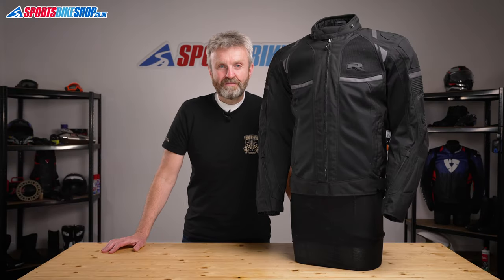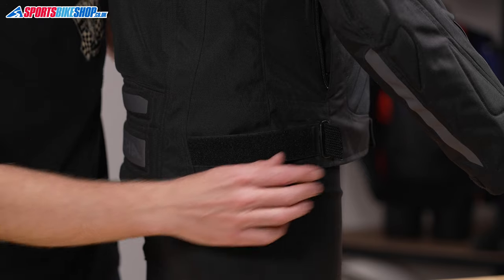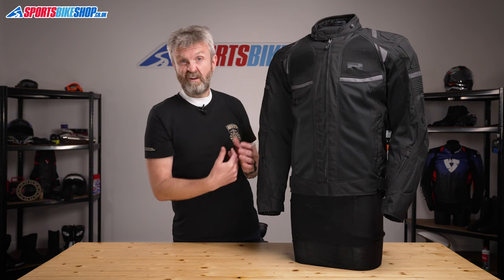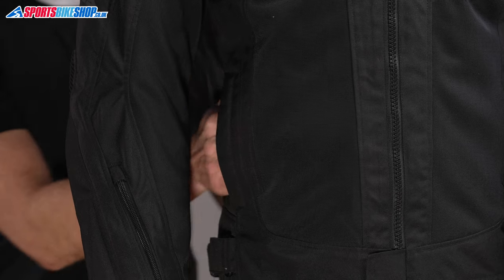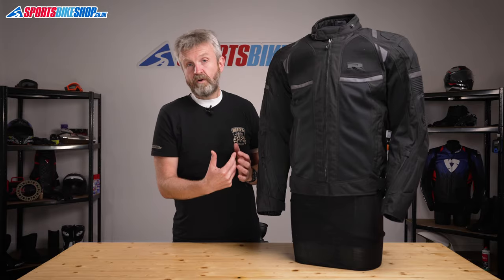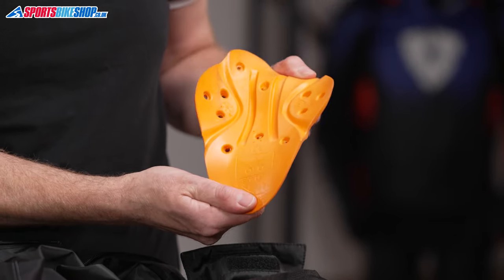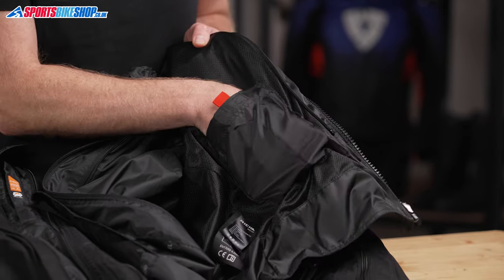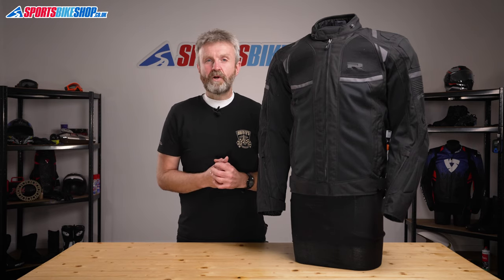Richa Airstorm WP textile motorcycle jacket review - Sportsbikeshop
When names are literal… Richa’s Airstorm jacket gives you great airflow on hot days, and its removable waterproof liner keeps out storms. Find out all about in our in-depth video...